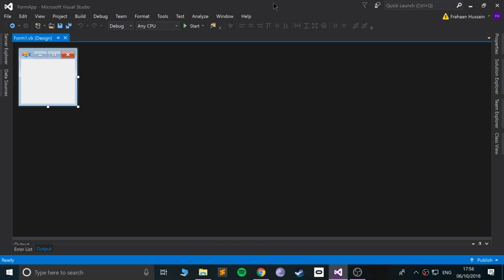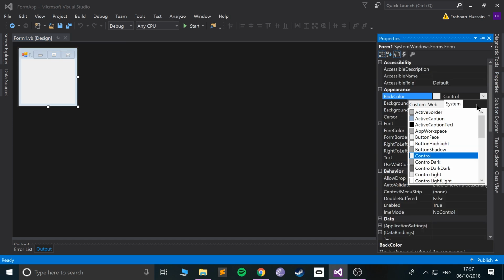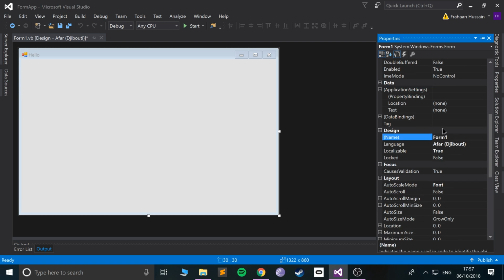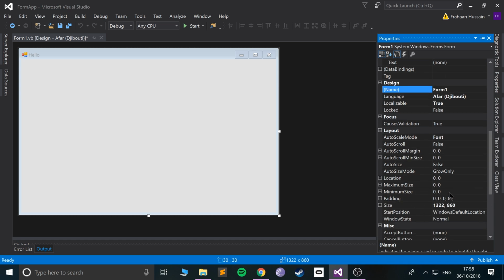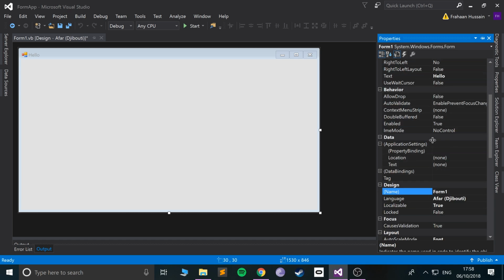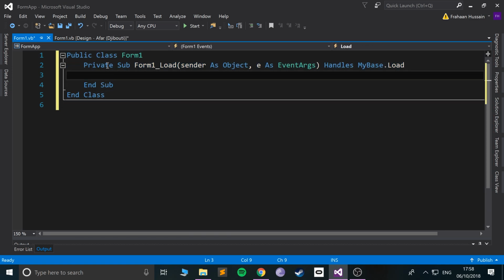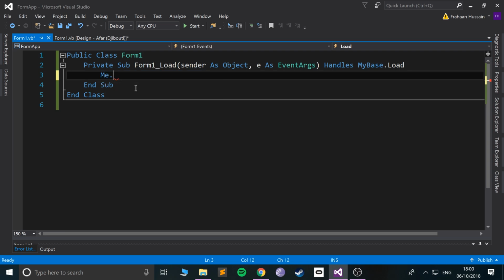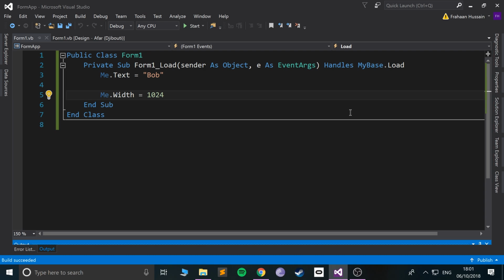Forms - Visual Basic Programming (VB.NET & VBScript)